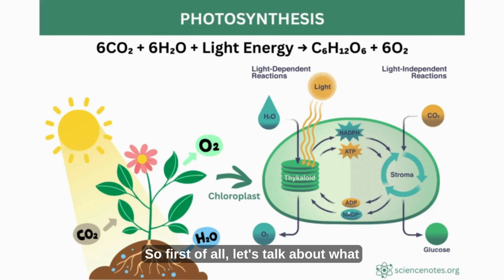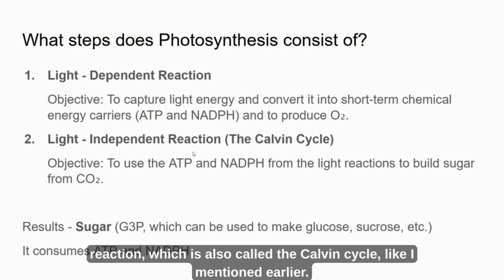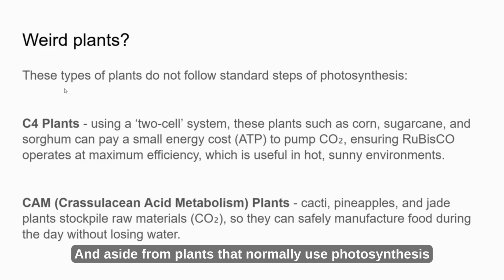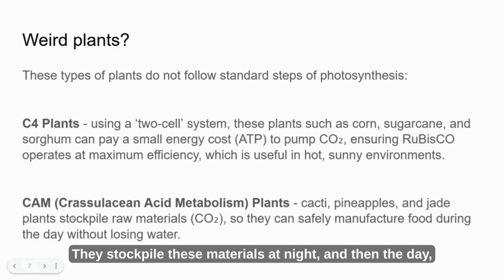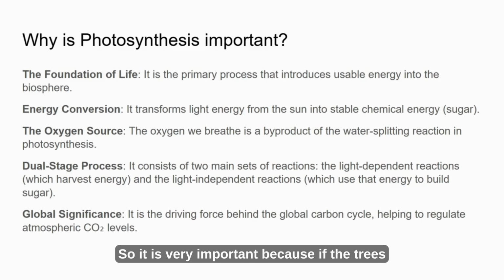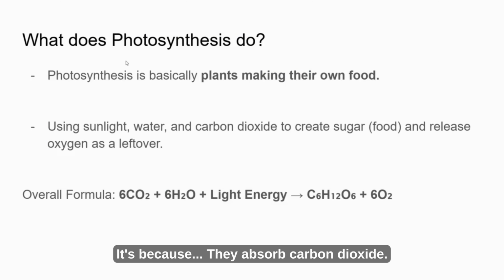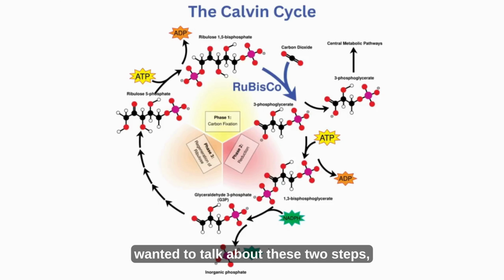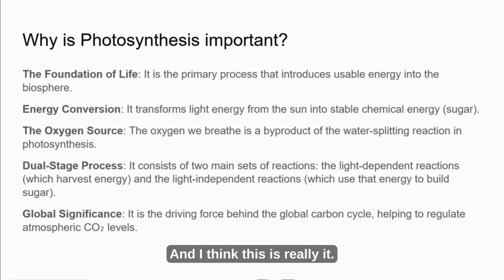Photosynthesis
This is Video About Photosynthesis, created by Yeyoung Park.